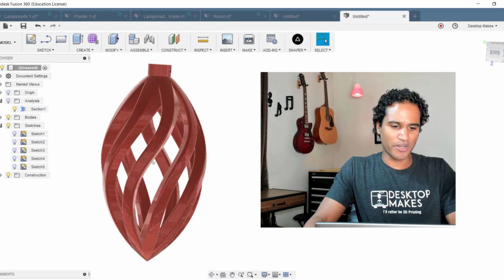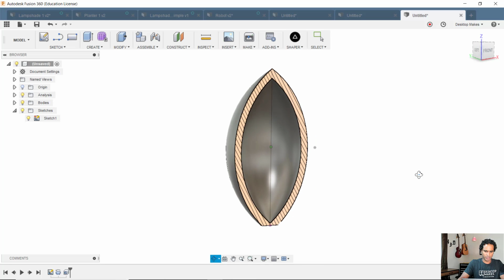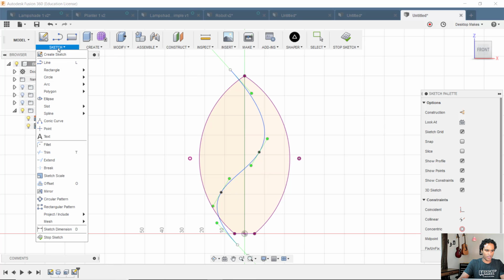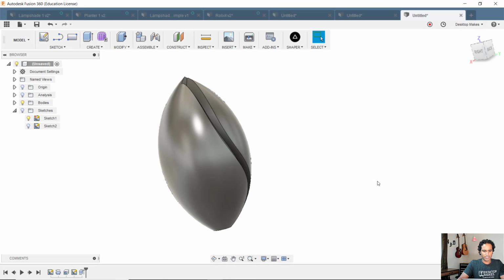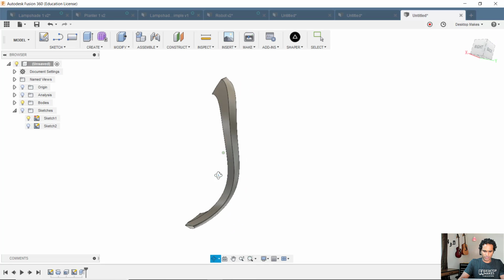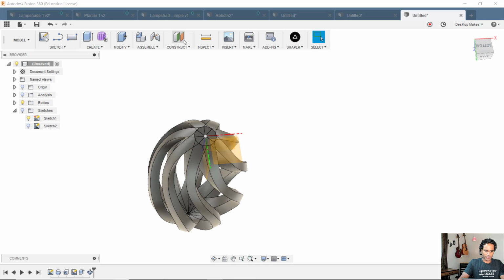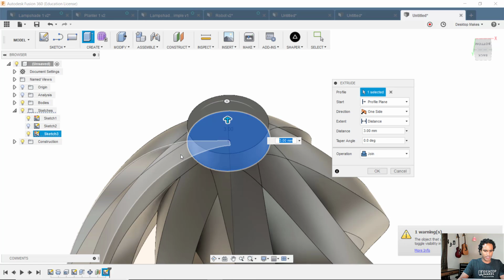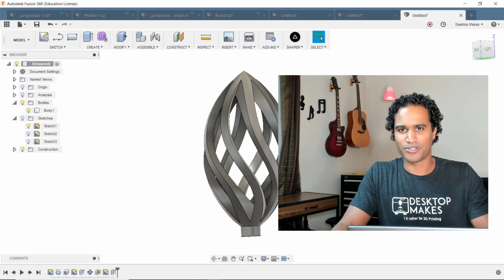Intersect Tool in Fusion 360 - Christmas Ornament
🎓 Start Learning Fusion & 3D Printing

Mini Course:
Create and 3D Print Your First Model